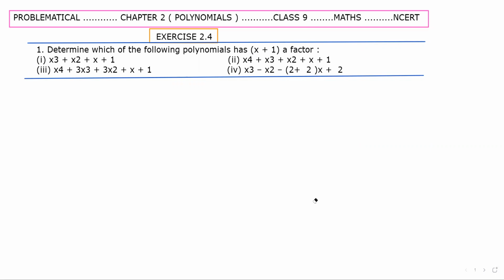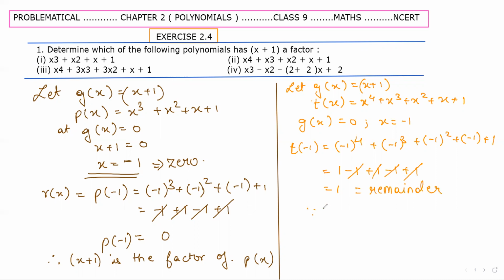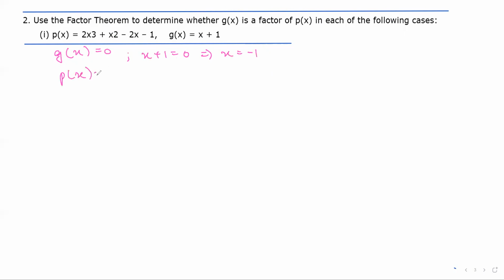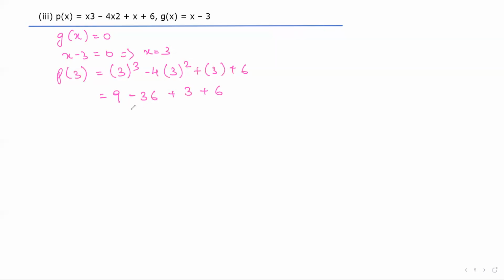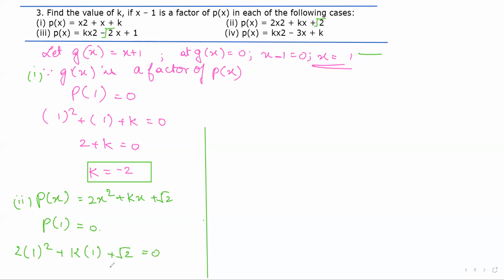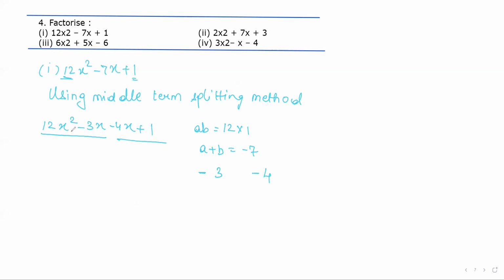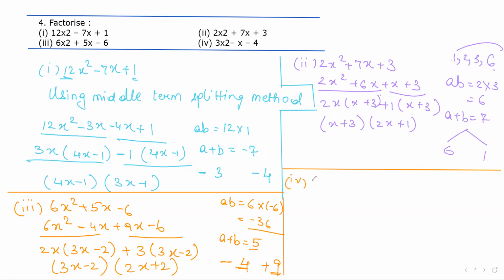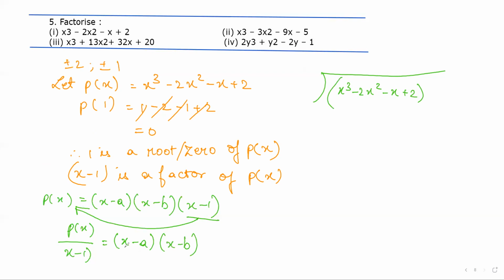CLASS 9 | POLYNOMIALS | EX 2.4 (PART 1) | (chapter 2) Maths | NCERT | CBSE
This is EX 2.4(PART 1) of POLYNOMIALS CHAPTER 2 of class 9 maths NCERT. HERE IS SOLVED QUESTIONS OF EX 2.4(PART 1)

Watch other videos on POLYNOMIALS introduction here👇
INTRODUCTION:

Educator : Yamini
find me here 👇